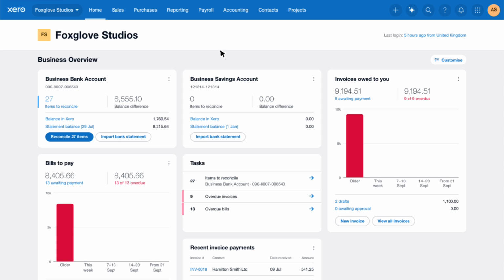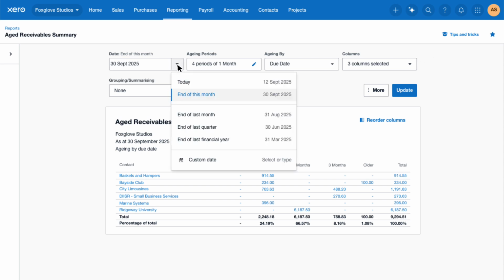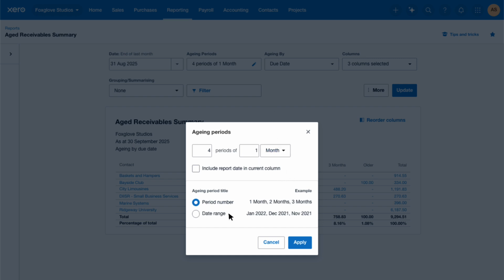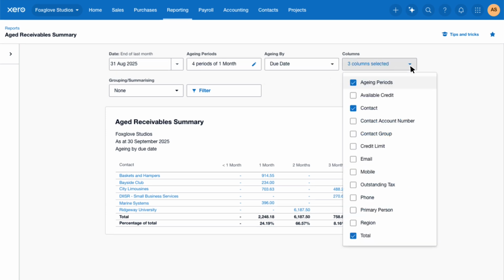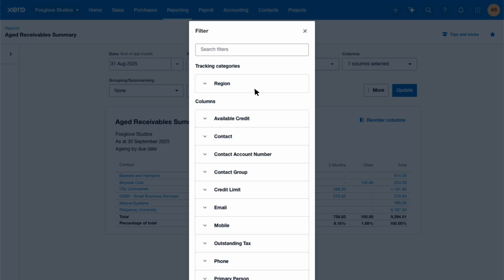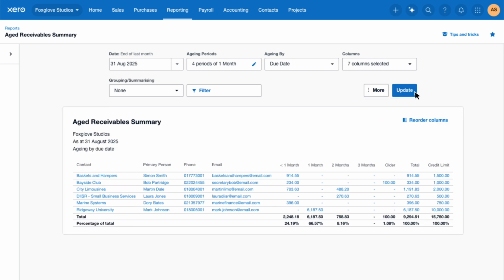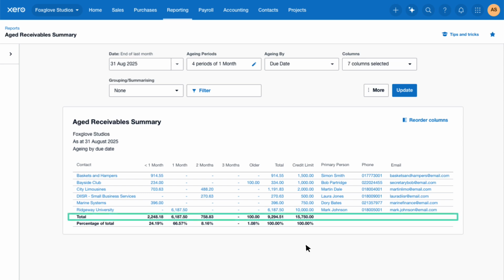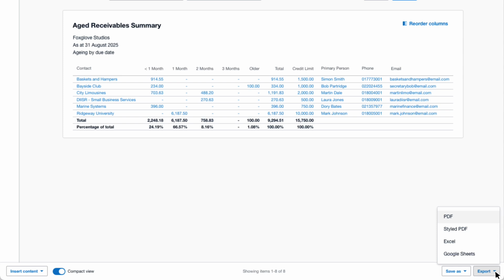How to review aged receivables and payables reports in Xero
Monitor debt and boost cash flow! Learn the ultimate guide to reviewing Xero aged receivables and payables reports. This tutorial shows you how to instantly see overdue customer payments and supplier bills. Use AR/AP aging to prioritise collections and feel in control of your business finances.